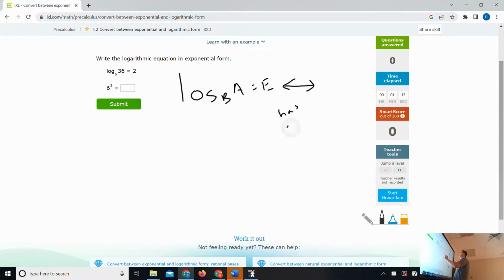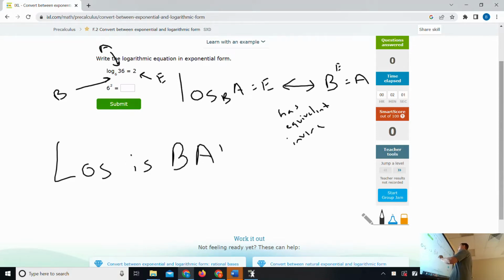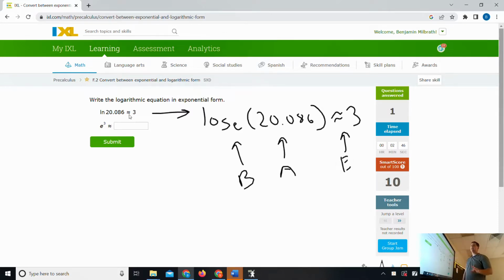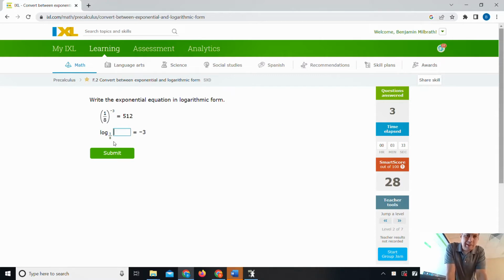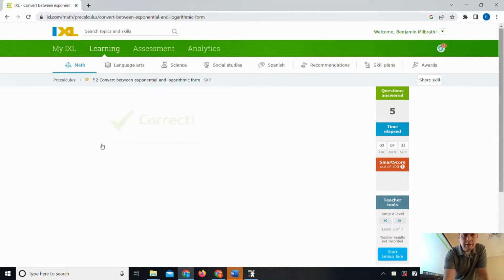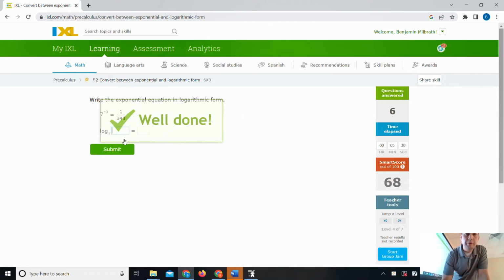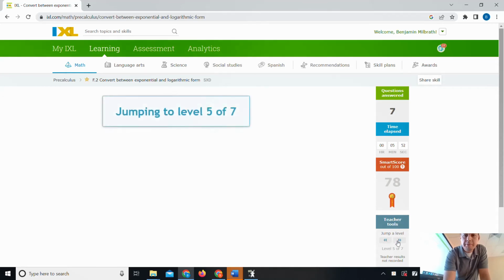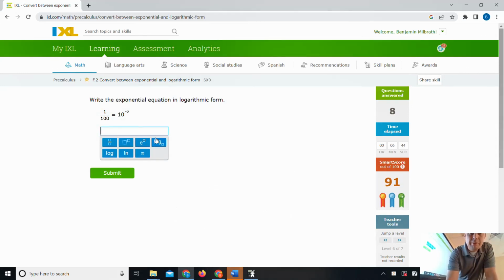IXL F.2 Convert Between exponential and logarithmic forms